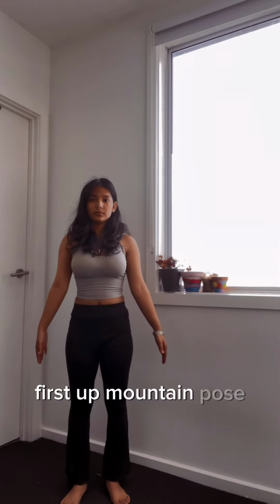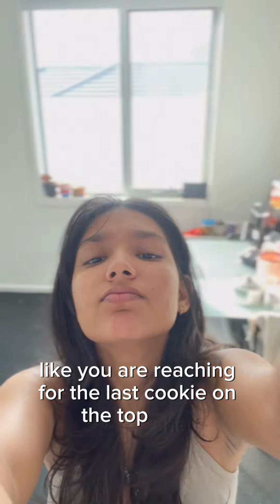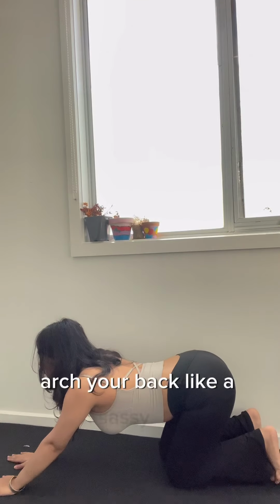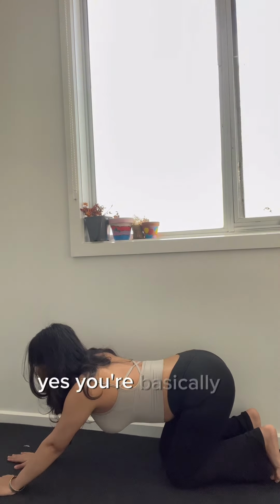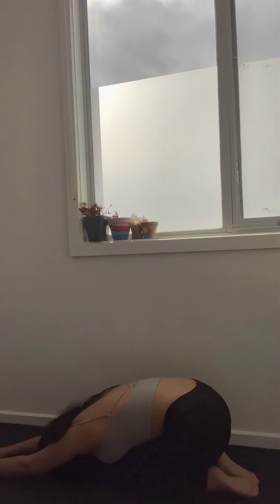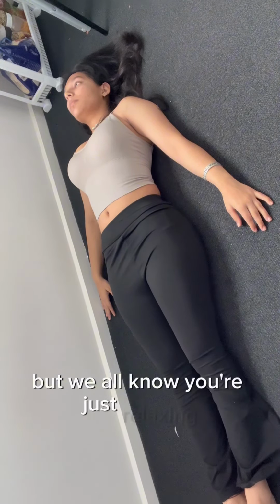5 easy yoga poses perfect for beginners!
Whether you're looking to stretch, relax, or just try something new, these poses are a great way to dip your toes into the world of yoga. 🧘‍♀️✨